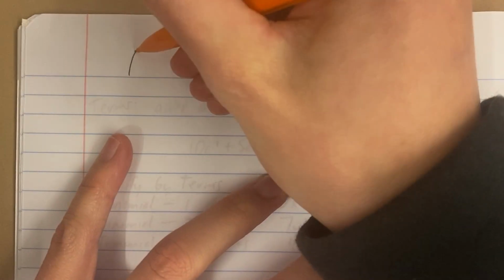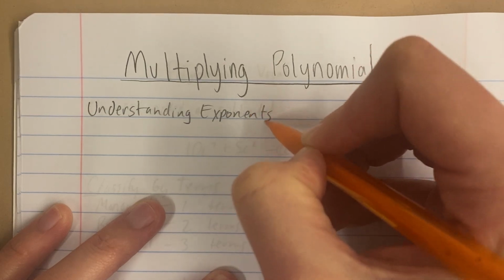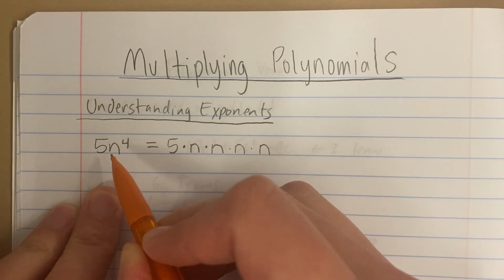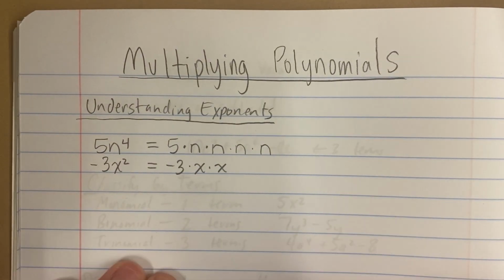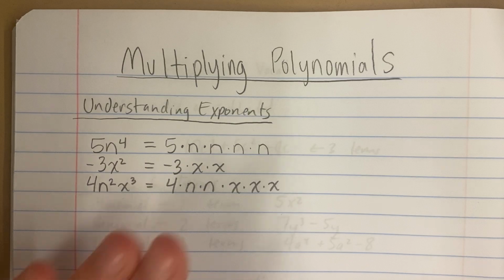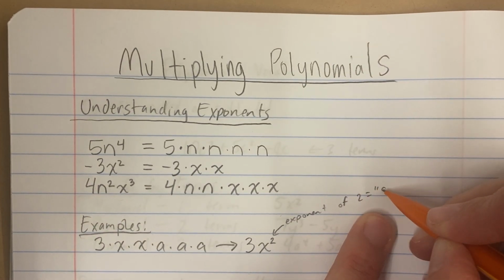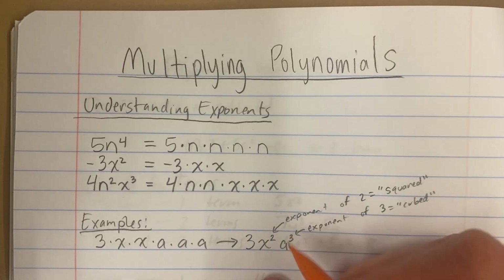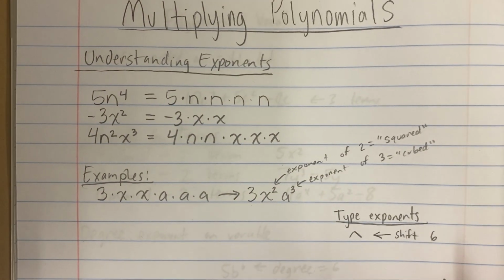Multiplying Polynomials #1 Understanding Exponents